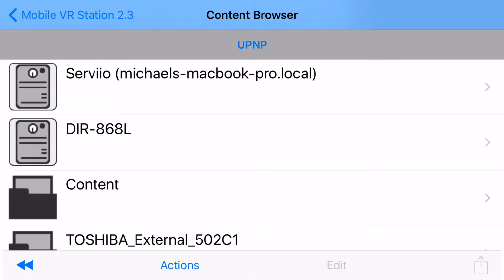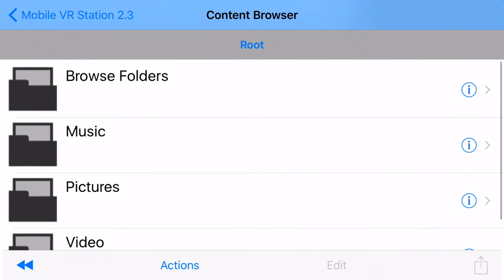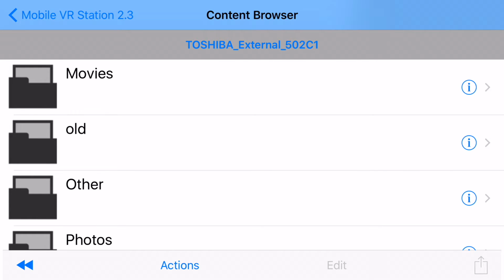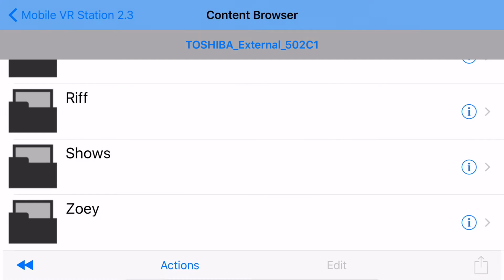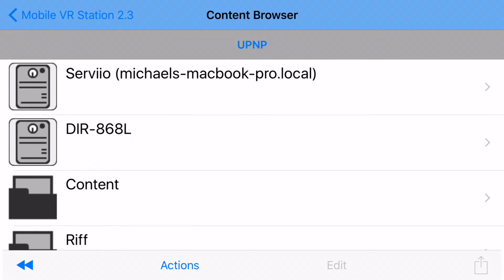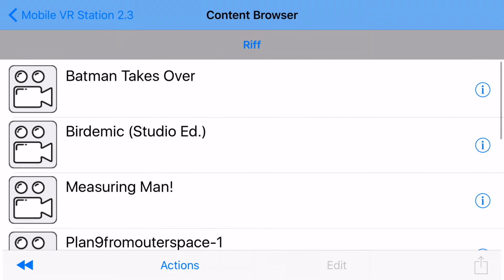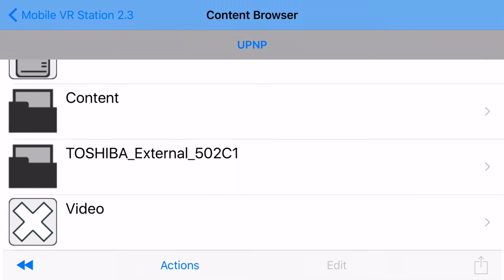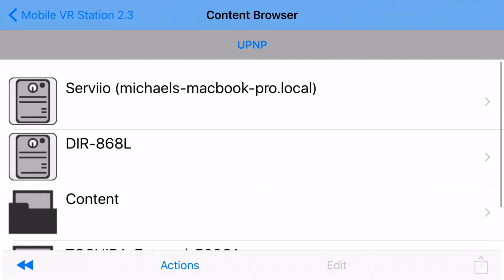Favorite UPNP Folders - Mobile VR Station 2.3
A quick video on how to favorite a UPNP folder.  This is useful when your desired content is buried a few levels down.